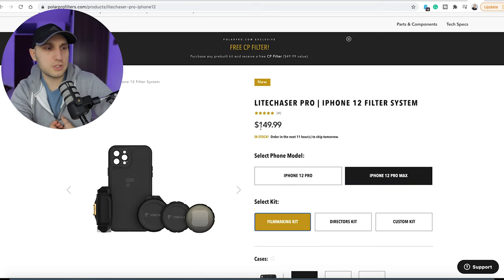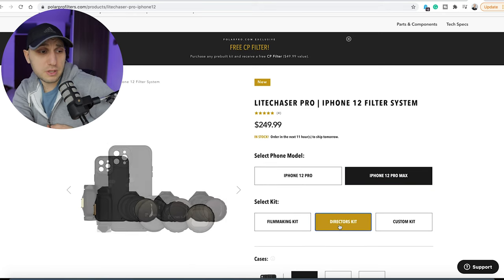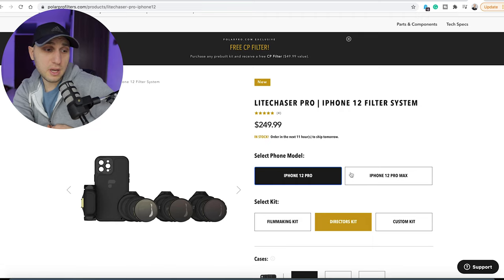Best way to mount ND filter on your phone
Neewer ND filter
K&F VND filter
CPL Filters

Social Media